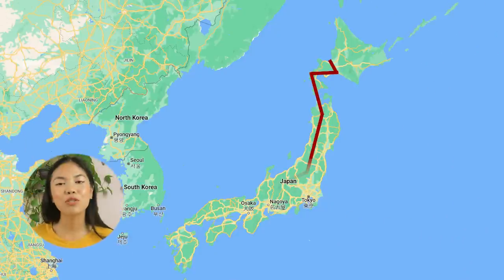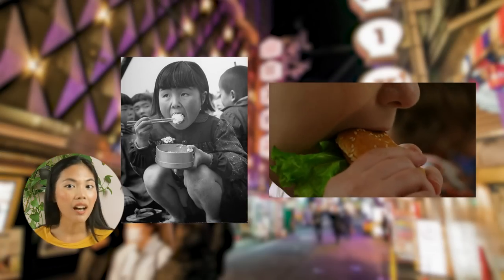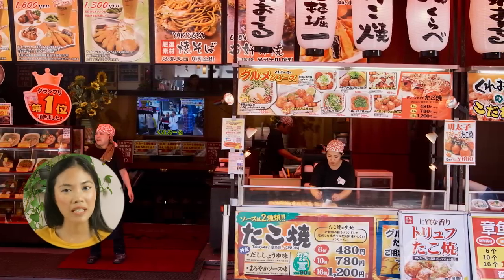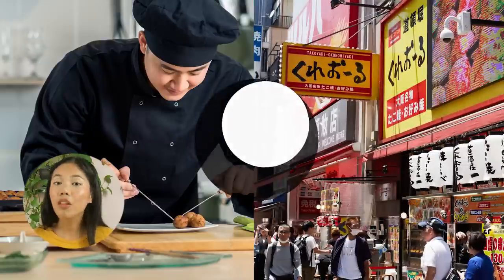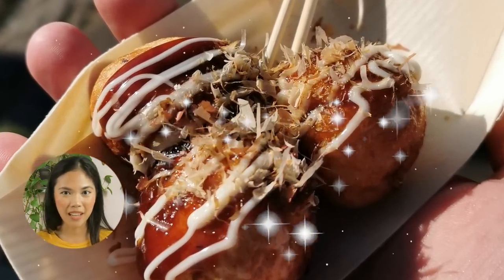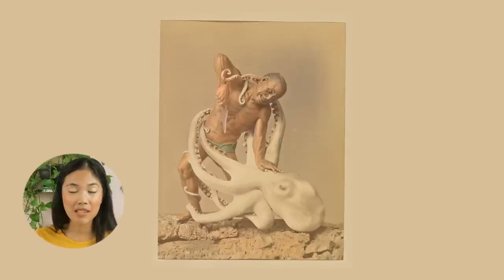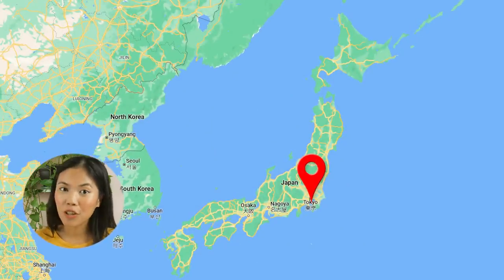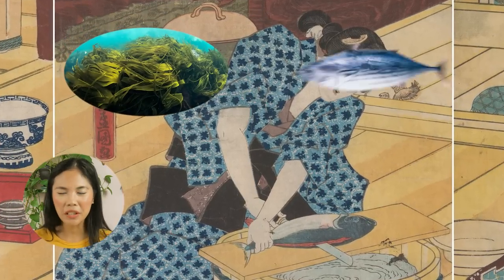TAKOYAKI a tasty dish from JAPAN with @Jeanelleats | Google Arts & Culture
Take a trip to Osaka with @Jeanelleats to discover the "OG" Octopus dish, the tasty and delicious TAKOYAKI: Crispy on the outside and a soft molten middle on the inside. What's your favourite Japanese dish?

Partners:
LIFE Photo Collection
Los Angeles County Museum of Art
Ministry of Agriculture
Ministry of Agriculture, Forestry and Fisheries
Museu do Amanhã
Osaka Gastronomy and Culture
Real Academia de Gastronomía
Smithsonian's National Museum of Asian Art
Tachibana Museum
THE FEDERATION OF JAPAN NOODLES ORGANIZATIONS
The J. Paul Getty Museum
Umami Information Center
United Nations Climate Change Conference COP26
Utagawa Kunisada

Discover the inspirational moments, iconic people, and artistic wonders that are available at the tip of your fingers. Google Arts & Culture allows you to immerse yourself in culture with 360 views, zoom in to reveal the secrets of a masterpiece, take behind the scenes tours of palaces and museums, watch kids explain famous paintings to art experts, and so much more. Art changes the way we see the world and the way we see each other, so we invite you to come and expand your horizons with us.